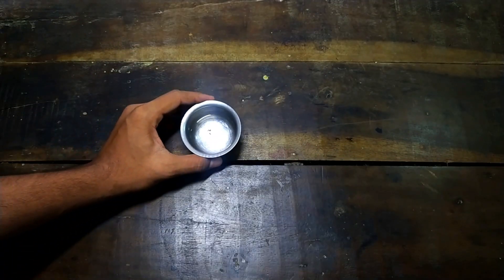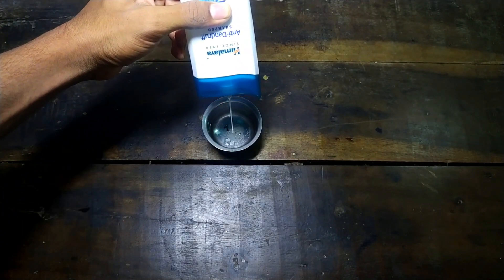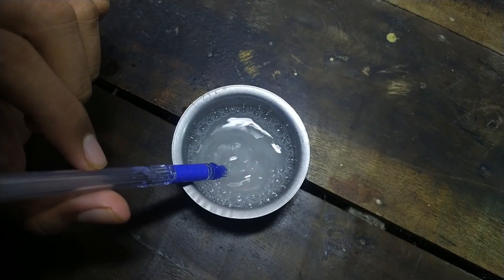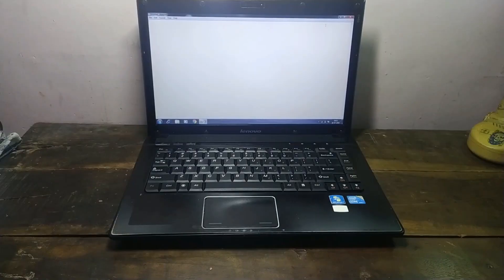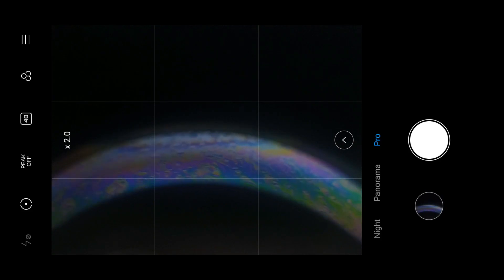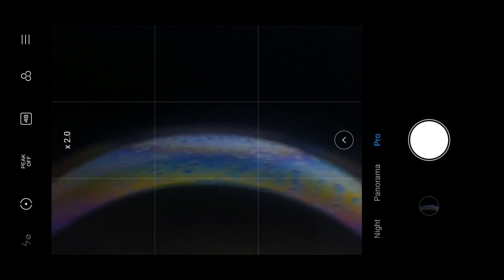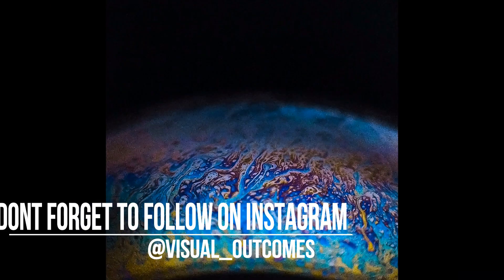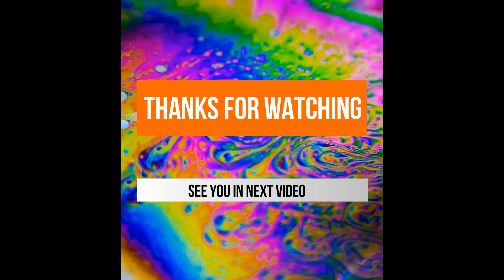How to do Soap Bubble Photography with Smartphone | Tutorial | Visual Outcomes.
Hello friends! I am back with a new video after a long time,in this video we are going to see how to click some dope soap bubble macro photographs using a smart phone and a macro lens. you can see more such pictures on my instagram id.

lens used

1) Mic I Use